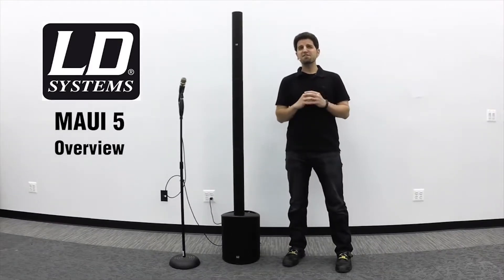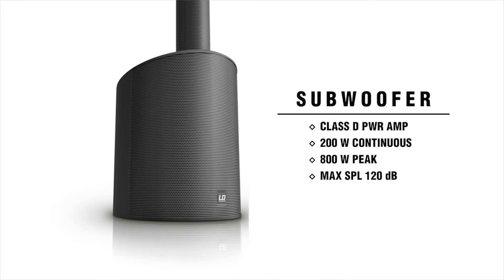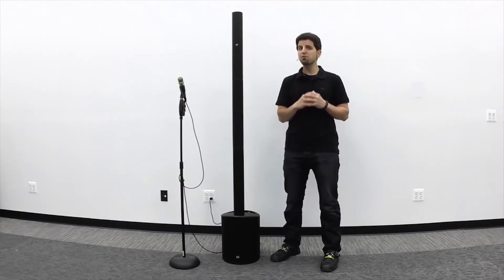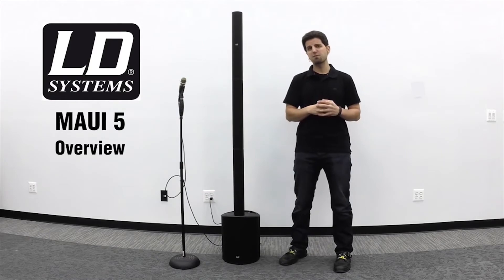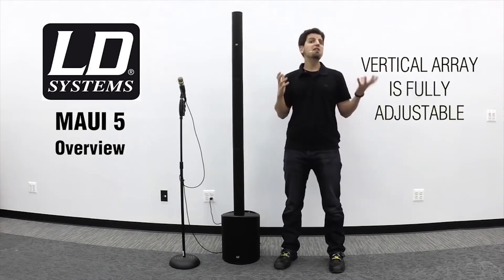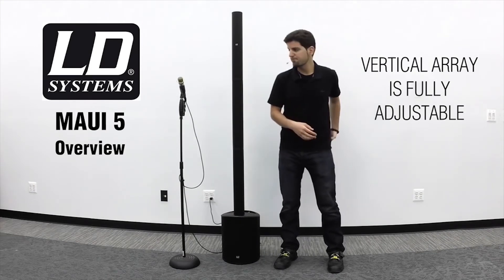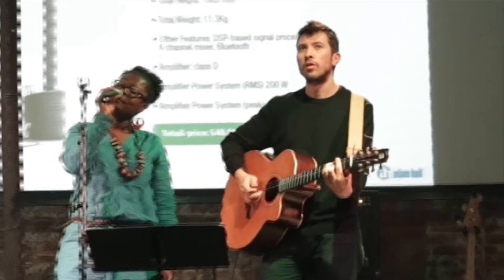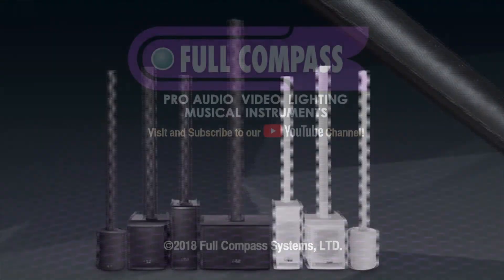LD Systems MAUI 5 Overview | Full Compass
An ultra-compact PA and monitor system in one, LD Systems' MAUI 5 weighs in at just under 11 kg and delivers 800 watts peak performance plus a maximum sound pressure level of 120 dB. It's the smallest member of LD's MAUI family and can be assembled in a matter of seconds as it consists of only 4 components employing specially-developed multi-pin connectors. It can also boast of extensive sound dispersion as well as high feedback resistance. It's easy to carry and can fit on any car seat.